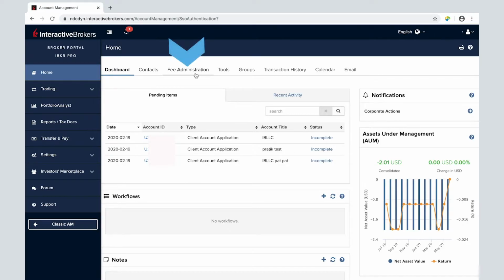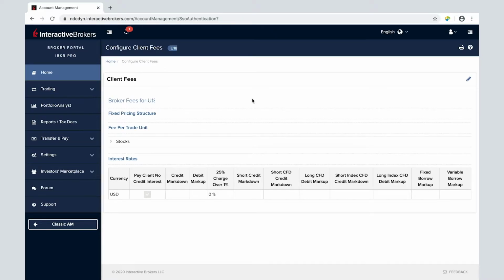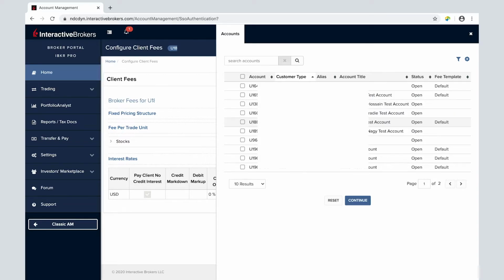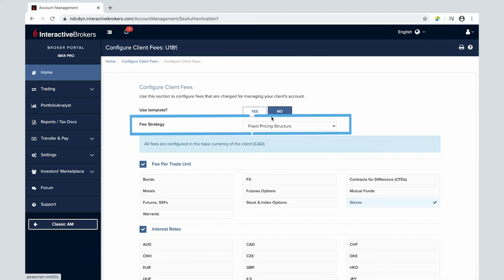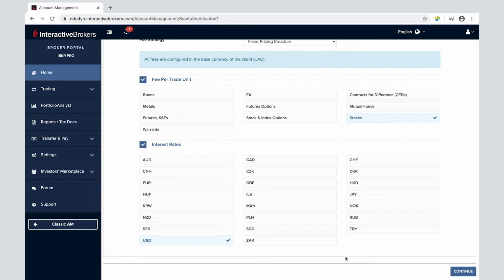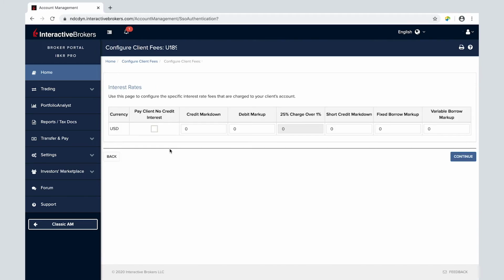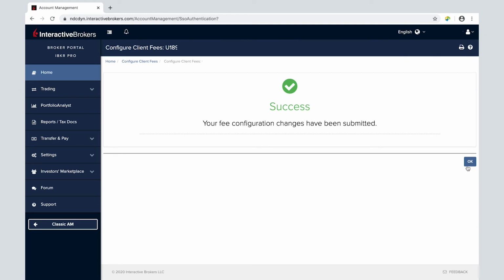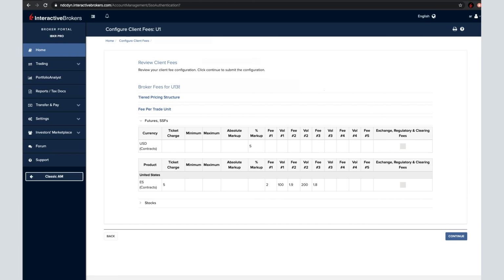Broker Portal – Configure Client Fees and Templates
IBKR Broker clients can set customers’ fees from within the Broker Portal. Access the Portal from the login button on IBKR.com and enter your credentials.